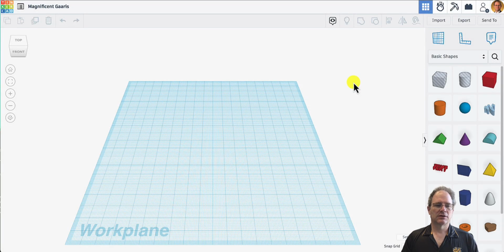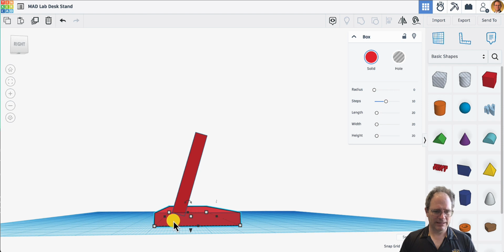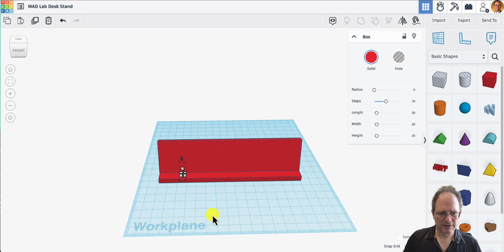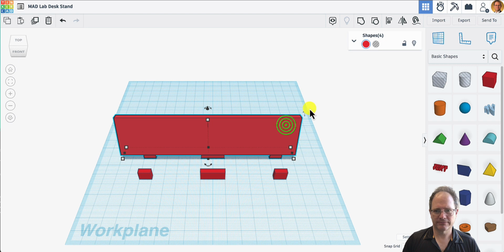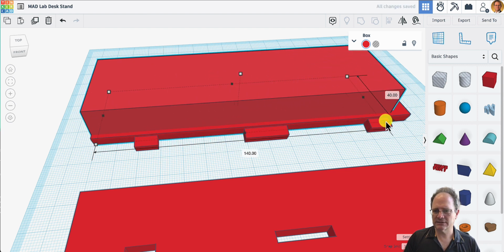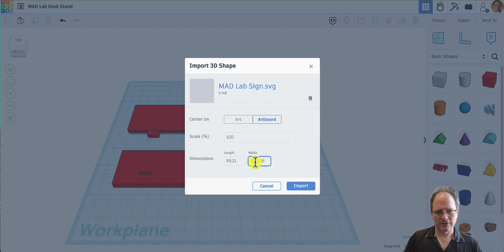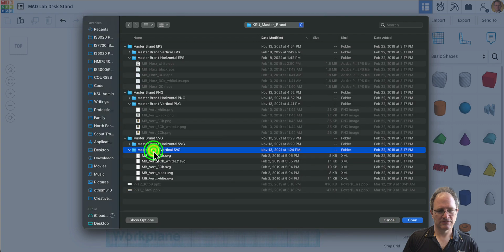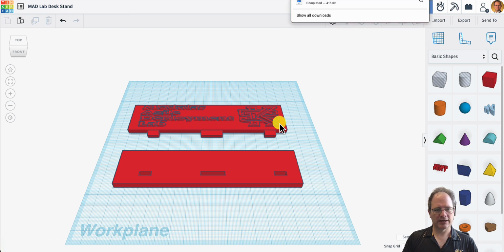MKTG3100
Design a desk stand with a company logo and design in two pieces to fit together.